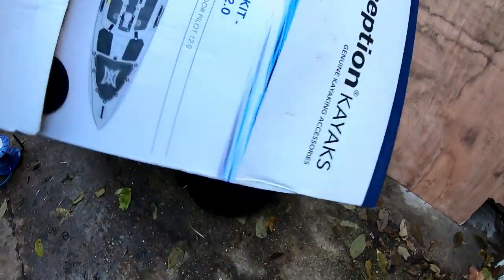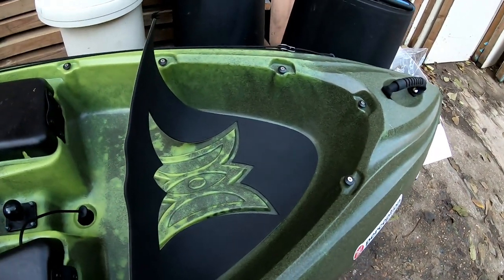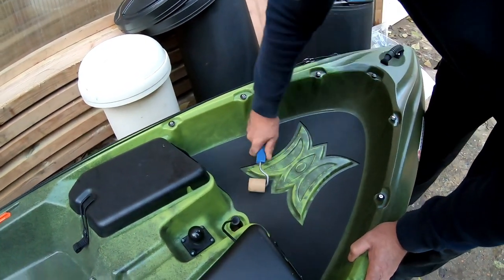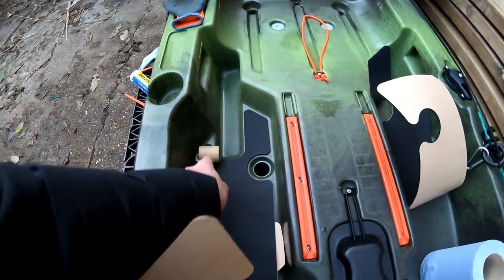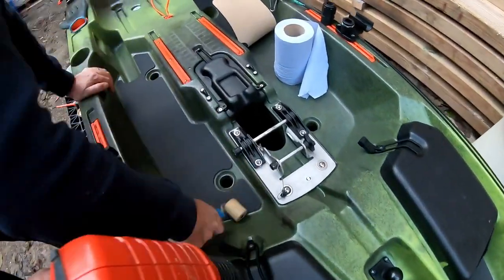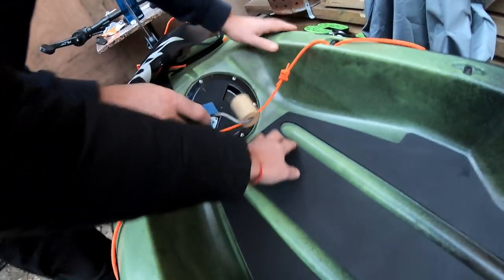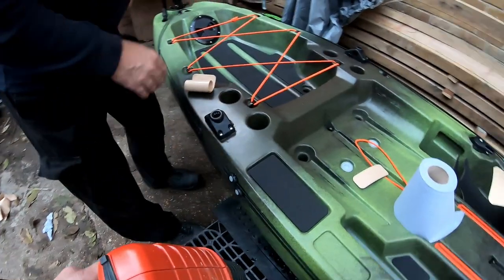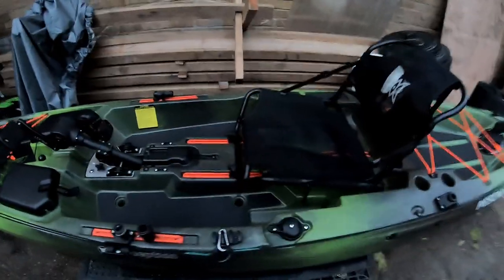How to insall Perception Pescador Pilot 12 Silent and traction Kit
Perception silent traction kit. How to install.

Went on and purchased the kit which looks to me superb quality and worth the investment.